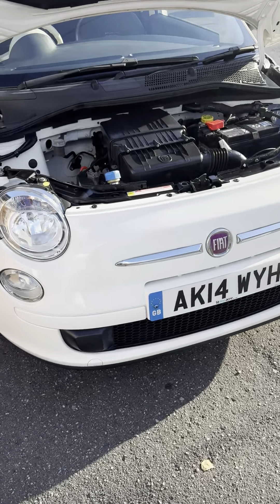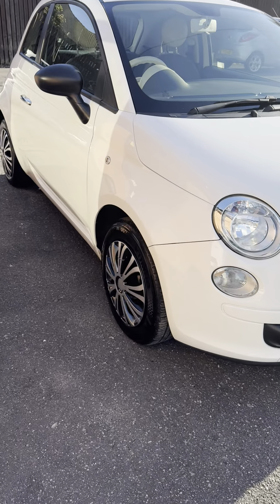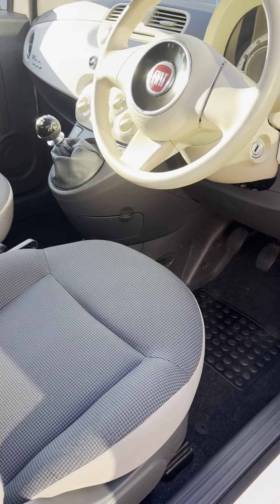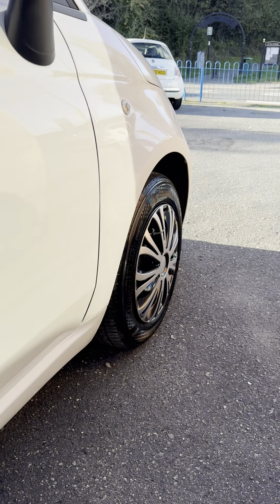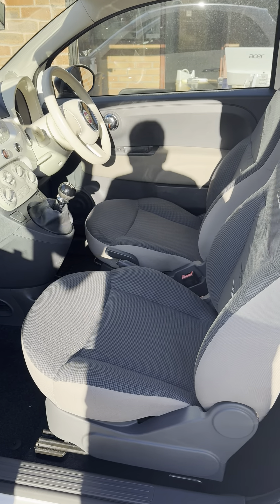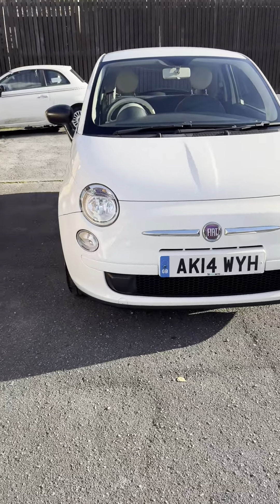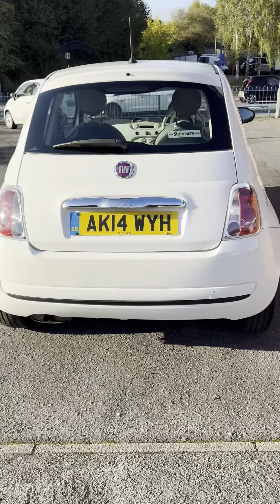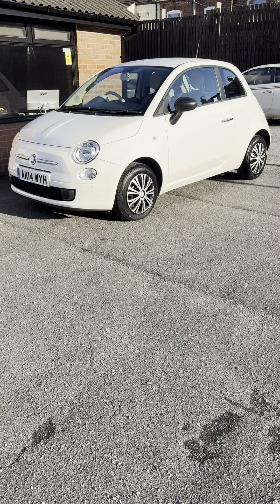11 October 2024